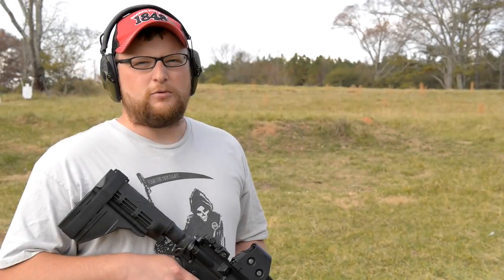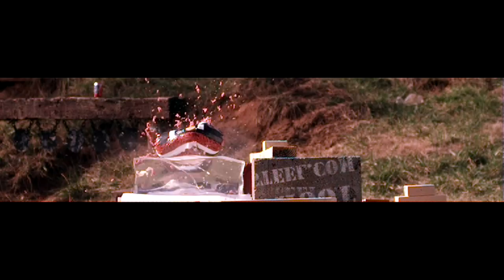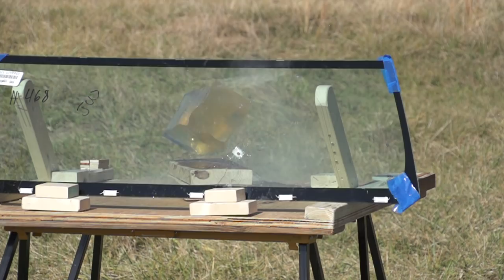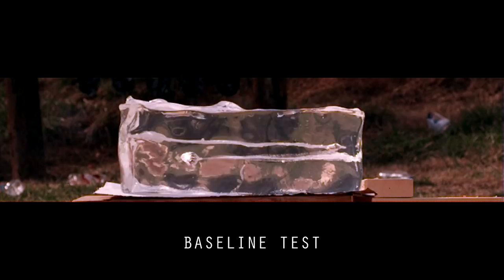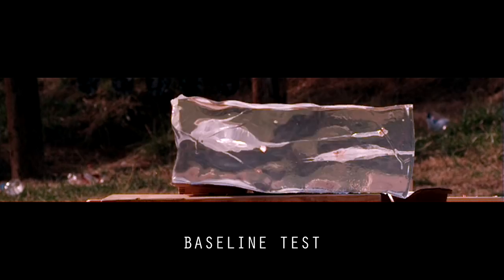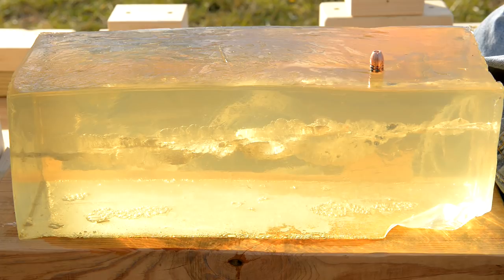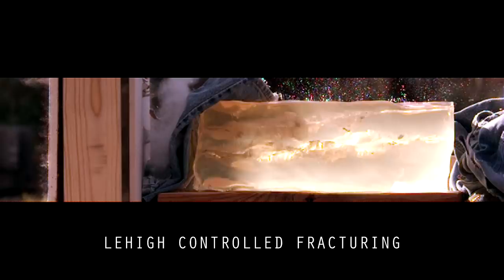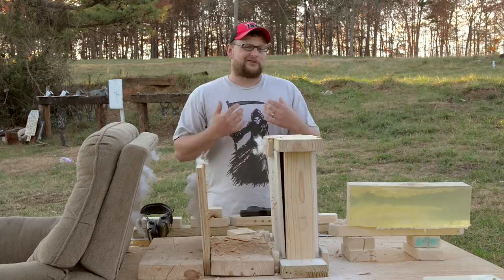What Bullets Do In Real Life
In this video we showcase several different Lehigh Defense handgun offerings as well as Federal and Hornady offerings and put them to the test against real life obstacles. Lets face it, if you have to shoot at someone in self defense they may not be standing there "naked" as is the scenario with most ballistics gel testing.

Ballistics gel testing is simply a baseline as to what you can expect from a given round in an ideal situation. Also keep in mind that not all rounds are created equal, sometimes a given situation calls for a more specialized round than a standard hollowpoint or FMJ.

What we are testing today is less ideal situations involving obstacles such as auto glass, plywood and drywall mediums. Will the rounds perform as advertised?

A special thanks to Jon over at Chaos311Clarity for bringing out his slow motion camera and helping us out with this shoot.